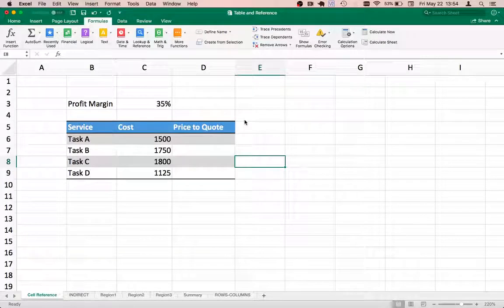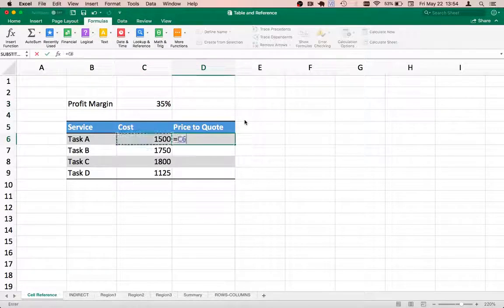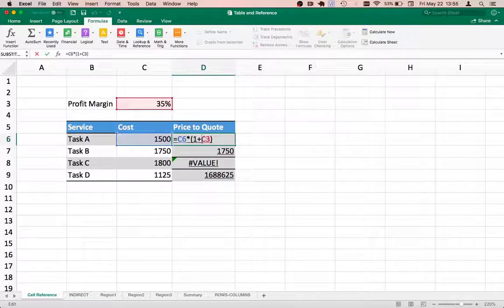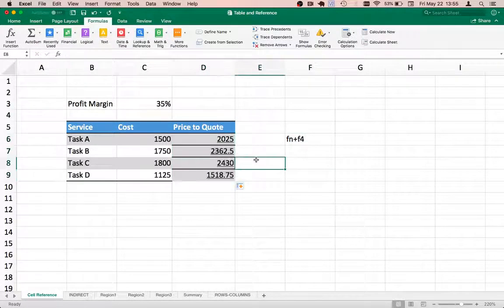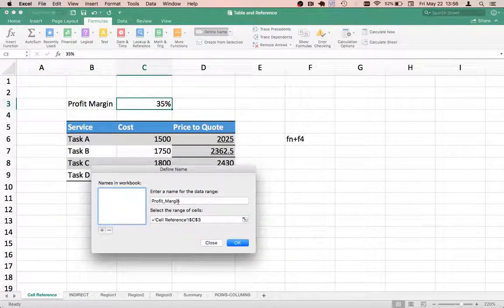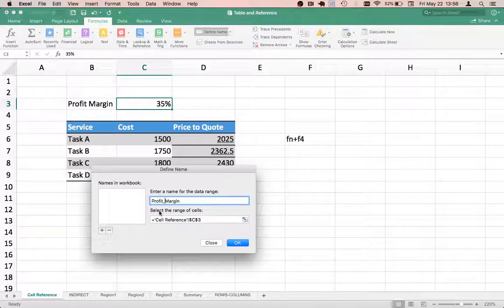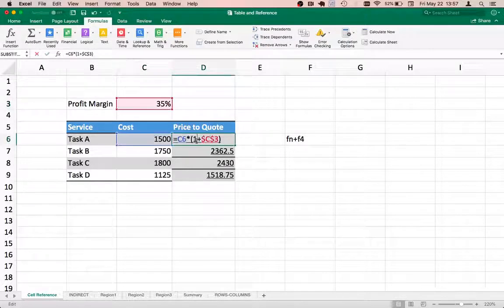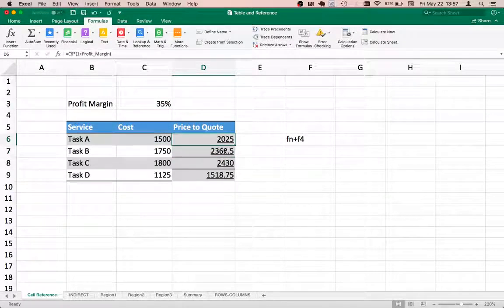Cell Reference and Named Range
Learn how to use Cell Reference and Named Ranges in Excel